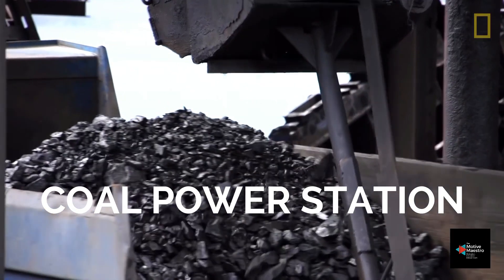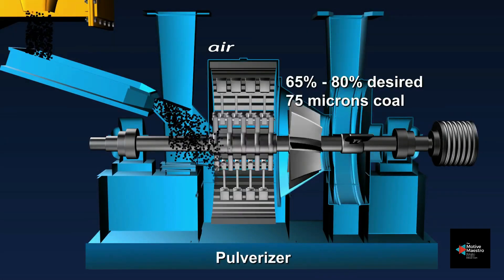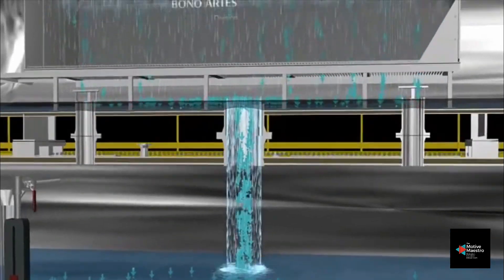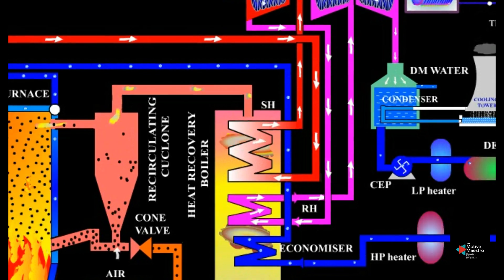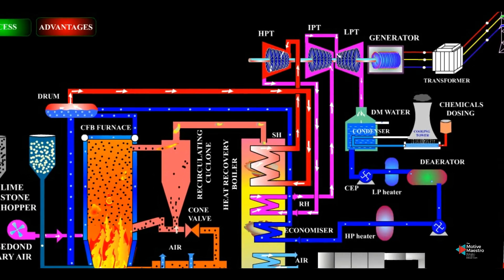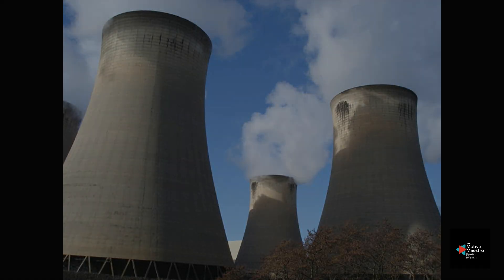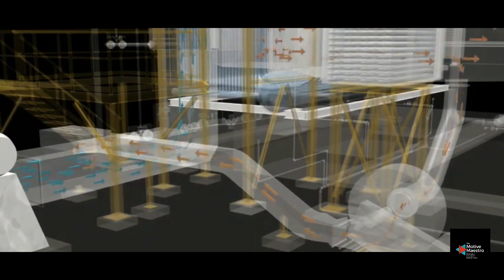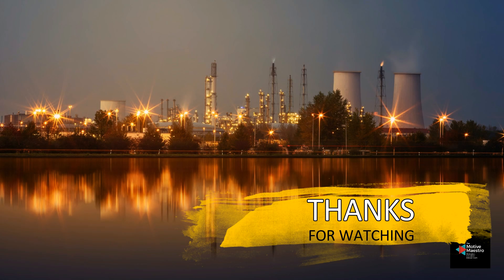How does a thermal power plant work? |coal power station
Hi, friends,
We share the most useful content concentrating mainly on Motivational and Educational Subjects, Facts and other Interesting Information, topics based on success and self development, Various Engineering and Technological information.

In this video we're going to be looking at a coal fired power station.
I am gonna show you the various parts of a coal fired power station, its function and how it work together to produce electricity.
By the end of the video you'll get a basic idea of a coal power station.
We'll cover the fuel system, the water system, the steam system, the electrical system and also the exhaust gas system as well.
So, let's get started with an overview of a power station
The first thing we're going to need when we build a coal fired power station is coal.
The idea is that we burn fuel to release chemical energy
that we can use to heat up water and create steam.

1) How Electricity is Generated in a coal power station?
2) How does a coal power station works?
3) What is the basic working principle of a coal power station?

We try to make our contents in two languages - Malayalam for native users and English for the other Global users
This Channel mainly concentrate on following topics
Motivation
Education
Self development
Engineering
Facts
Infotainment

⚫we want to mention that this video is an original content of The Motive Maestro YT channel, it takes a lot of time and energy to create a content that motivates and educates other people⚫

1)This video has no negative impact on the original works
2)This video is also for teaching purposes
3)It is transformative in nature
4)I only used bits and pieces of the videos to get point across where necessary

😊 If you find it helpful then please share it with your peers..
Credits

 Other Footages :
 Videvo

**All footages are licensed from pexels and Videvo Under CC-BY 3.0 and the video
was fully edited by us**